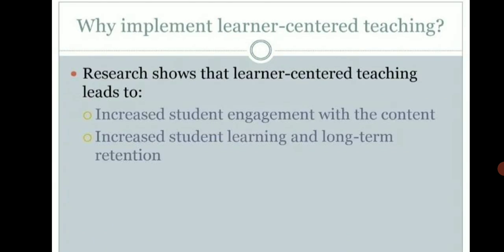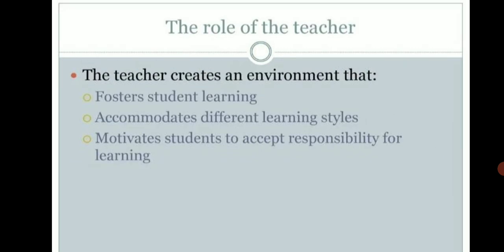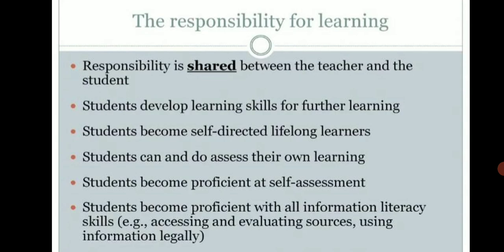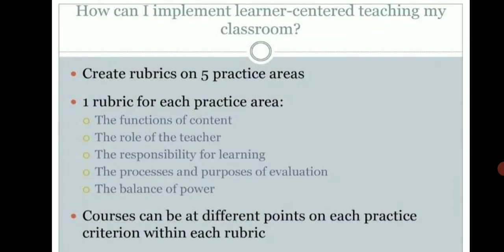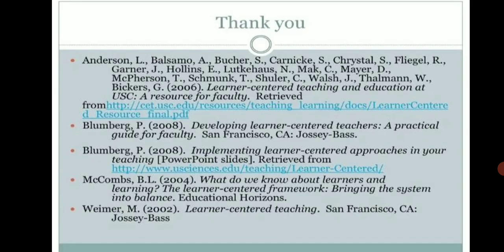types of curriculum Learned centered